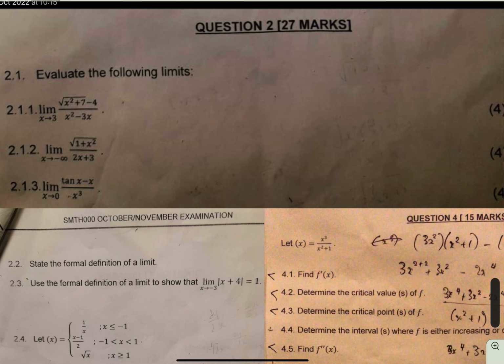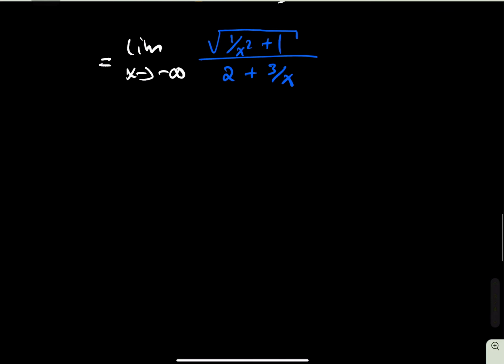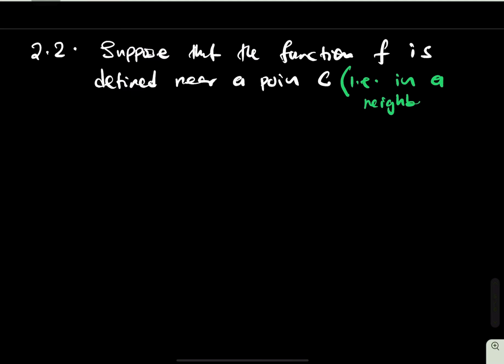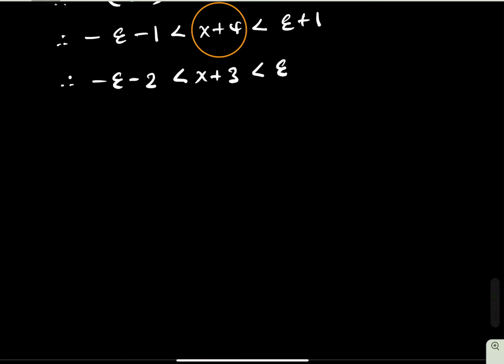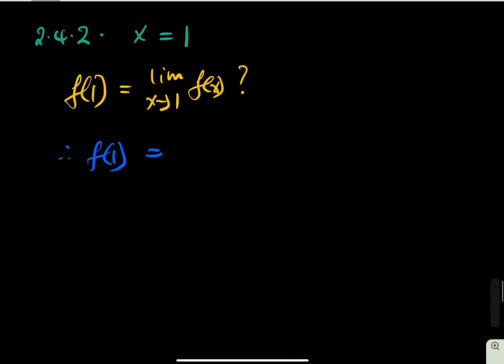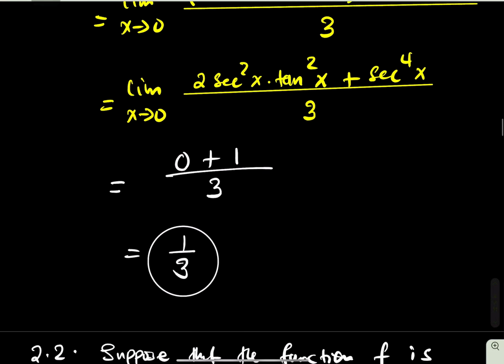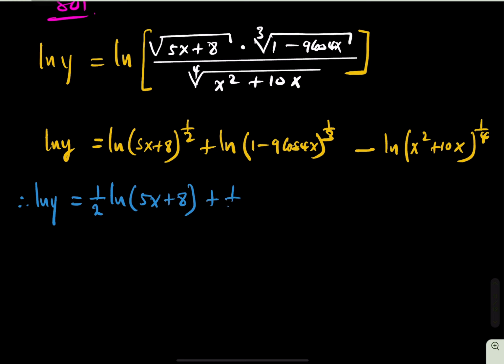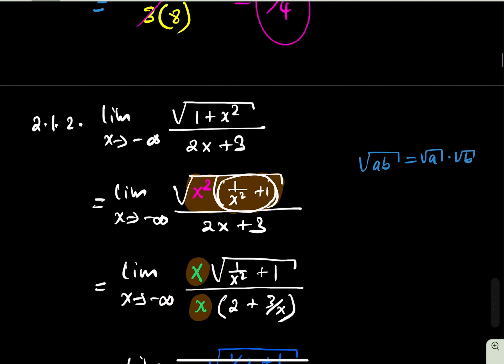MEMO OCT / NOV EXAM 2022 | PRE-CALCULUS | UNIVERSITY OF LIMPOPO | SMTH000